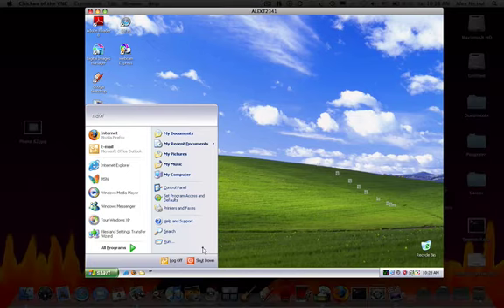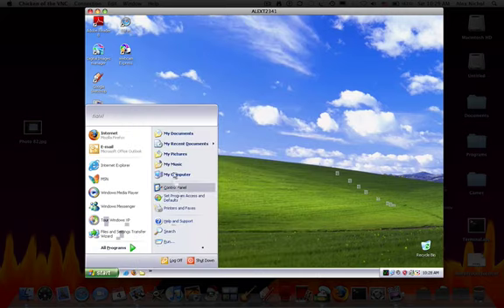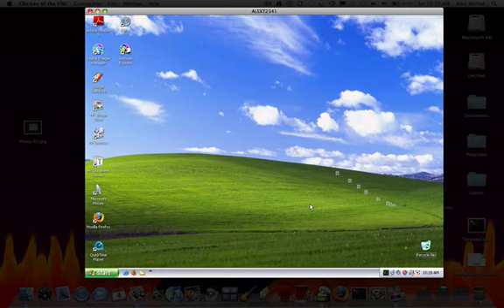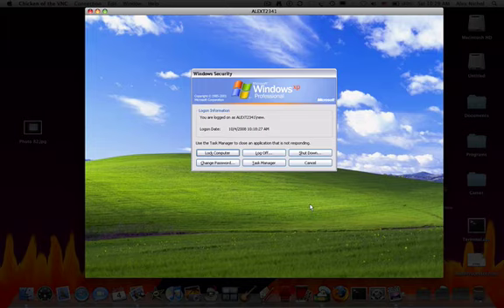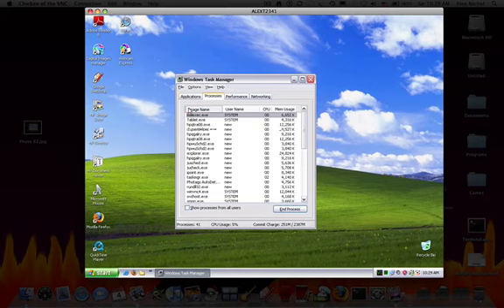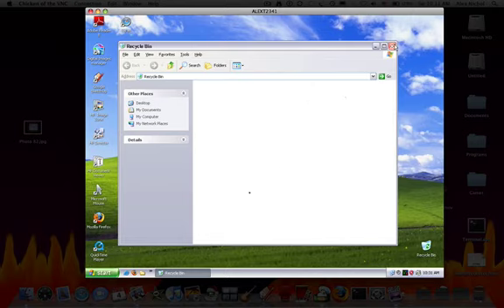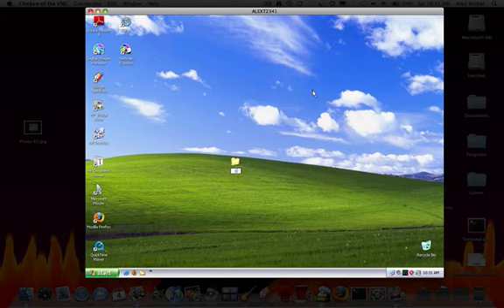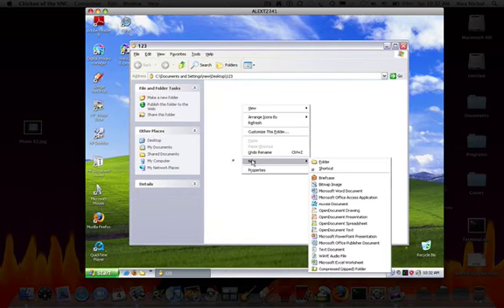Mac users guide to Windows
Another Mac Vs. PC debate video.